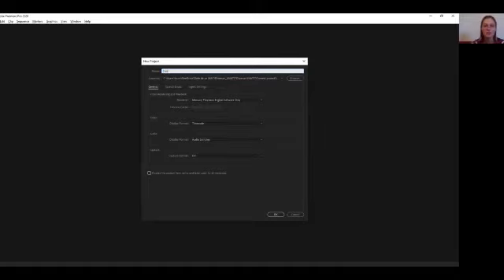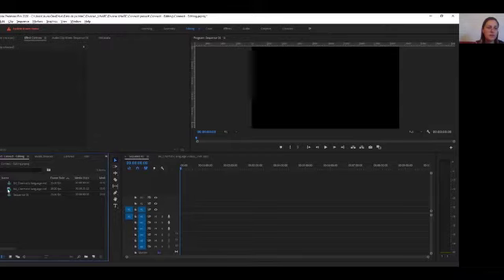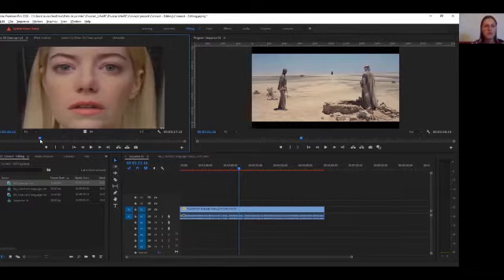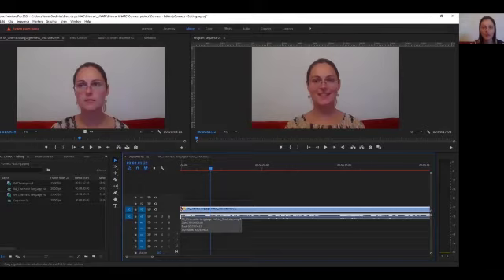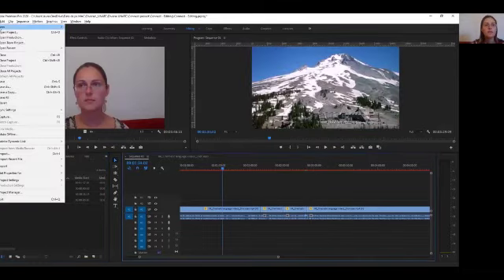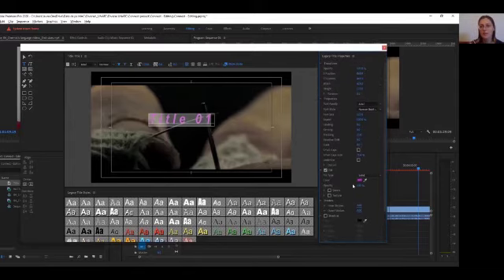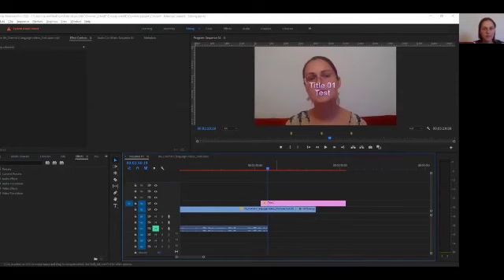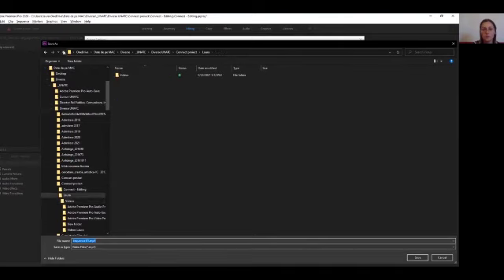Film Module Part 10_CONNECT Project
Film Module is one of 4 modules within the COURSE LEADERSHIP AND ART SKILLS DEVELOPMENT which is designated to development of art and self expression skills.

General overview of the course:

Movement Module
Acting Module
-Film module (Video, including videos with a commercial purpose)
Photography module

Description

Film module is designed for everyone who is interested in cinema and high-quality video.
Also, the acquired knowledge can be used by: coaches of all directions, beginners interested in expanding their understanding of cinema, providing them with fluency and understanding of the unique language of cinema.

Learning outcomes

You will enjoy the art of cinema better, appreciate how the moving visual medium depicts the world, and more fully understand the meaning of one of the most powerful popular arts.;
Get an idea of the history of cinema and film production, as well as how these areas can be related to the analysis of films;
You will be able to understand the communicative elements of cinema and the ability to identify and formulate artistic elements of both form and content;
You will be able to understand how the director conveys a theme or artistic statement using the artistic elements of the film;
Highlight a general overview of the conventions of cinema that can be used as a consumer of moving images within the media culture, and much more;
You will be able to understand and learn how professionals cover film and television, as well as why you do what you do, and how your work will be able to support your artistic goals;
You will be able to use the knowledge to start your creative work;
You will be able to use the acquired knowledge and do what you love to do.

Module Elements

🎥 14 Recorded Video Lessons
📥 1 downloaded resource (Guidance Material)
🕚 Full lifetime access
📲  Access via mobile devices and PCs
 📝 Quizzes
📜 Certificate of completion
 🕮 Language of the course: English
📚 Trainer: Laura LĂZĂRESCU-THOIS
🥇 Lead University Partner: National University of Theatre and Film “I.L.Caragiale”/UNACT /Romania

Who this course is for:

Beginner to Advanced practitioners who want to know why, not just how. Anyone interested in the creative and artistic side of filmmaking.

The project started on January 15, 2021, the whole duration of the project is 3 years.